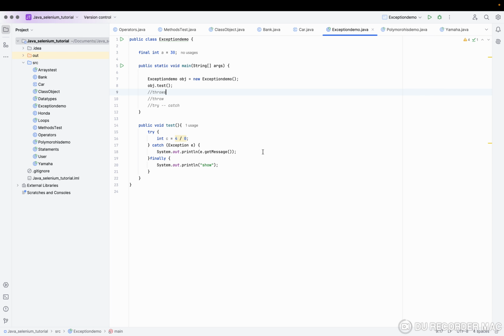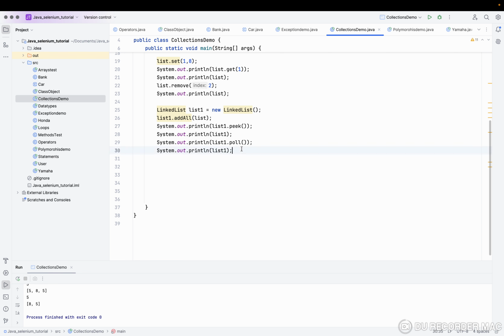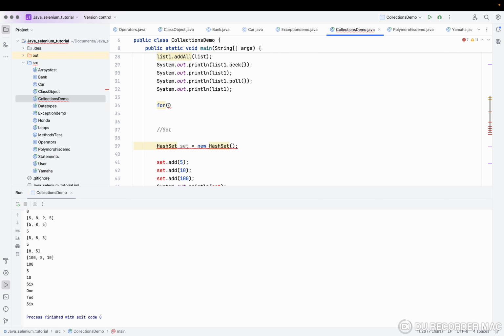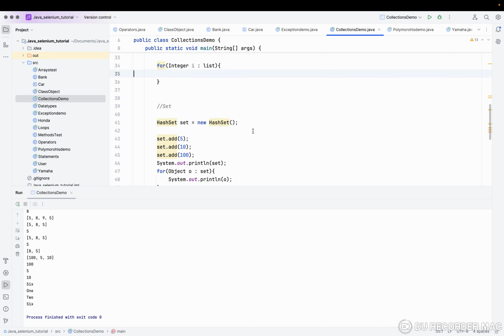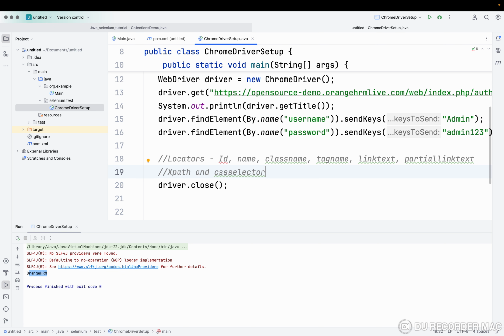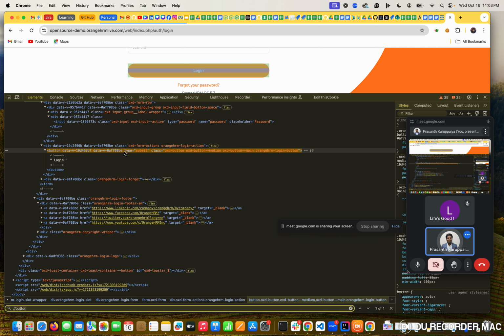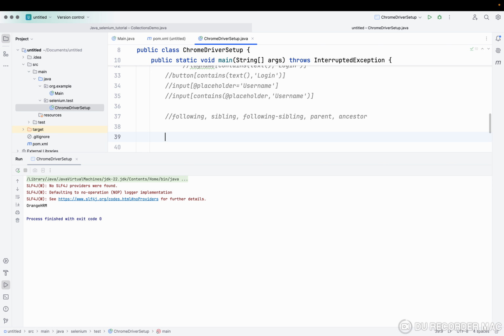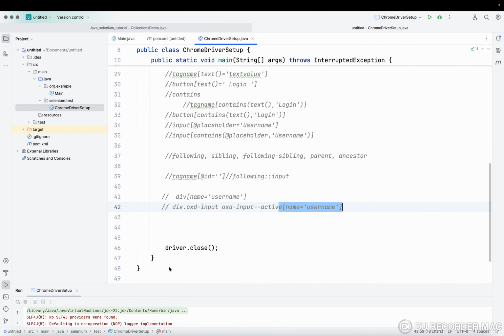Day 3: Java Collections, Maven Setup, & Selenium WebDriver Basics | Java & Selenium Tutorial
Welcome to Day 3 of our Java and Selenium tutorial series! In this video, we dive deep into essential topics for automation testing:

🔹 Introduction to Java Collections: Lists, Sets, Maps, and their practical usage. 🔹 Step-by-step guide to creating a Maven project for Selenium automation. 🔹 Setting up Selenium WebDriver with WebDriverManager. 🔹 Installing and configuring ChromeDriver for automated testing. 🔹 Detailed examples of using various locators (ID, Name, XPath, CSS Selectors, etc.).

Perfect for beginners and those looking to enhance their Selenium skills. Watch, learn, and follow along as we build a solid foundation for automated testing.